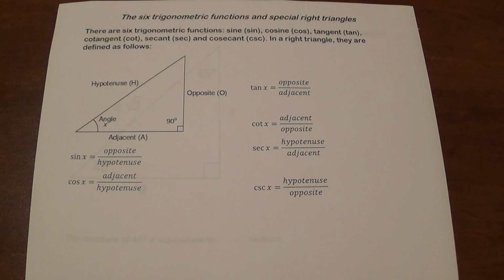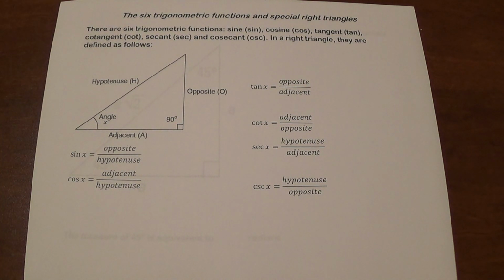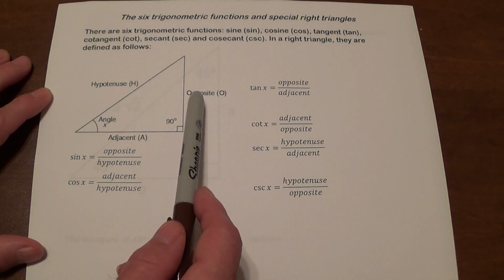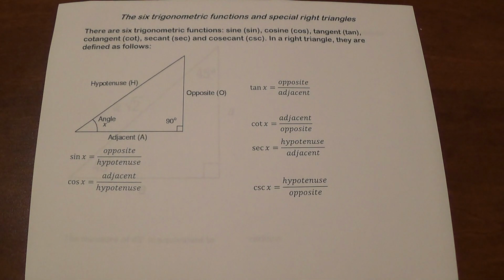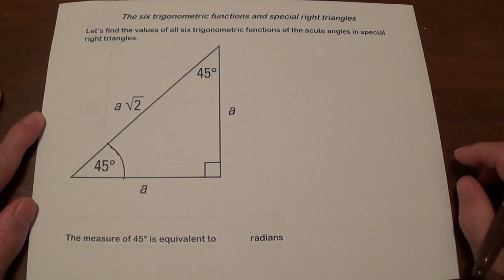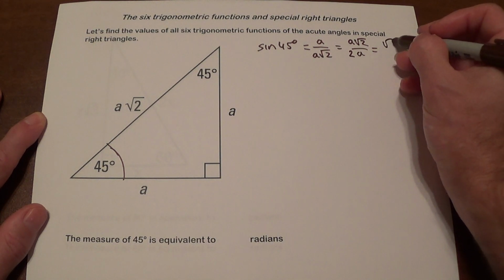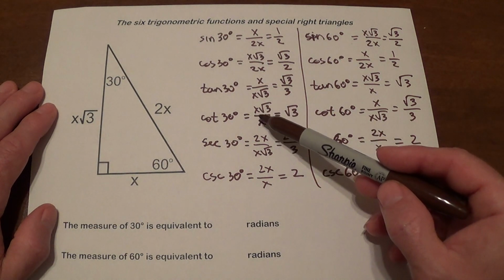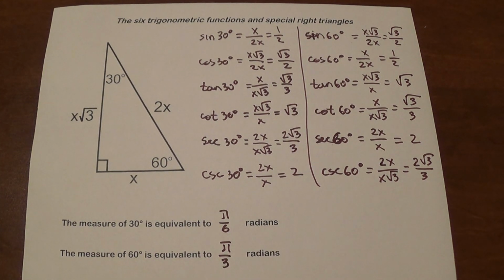The six trigonometric functions and special right triangles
How to use the special right triangles to find the values of the six trigonometric functions of 30, 45, and 60 degrees